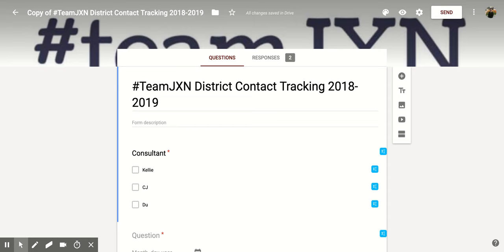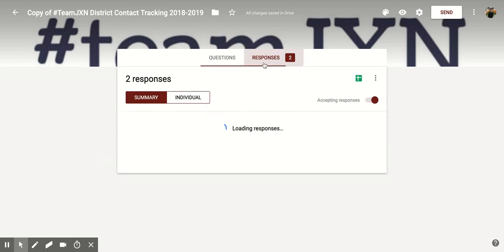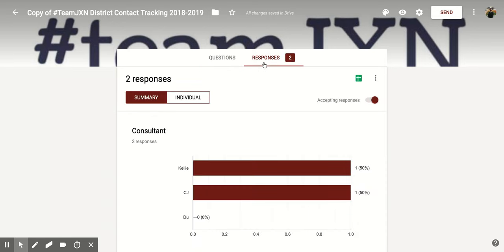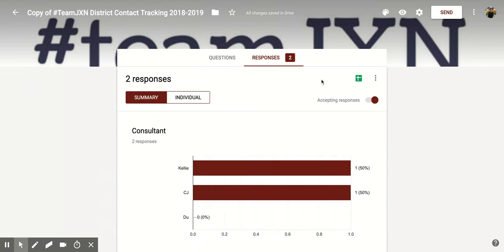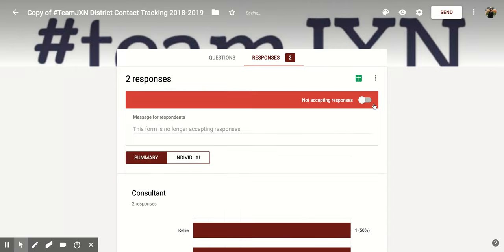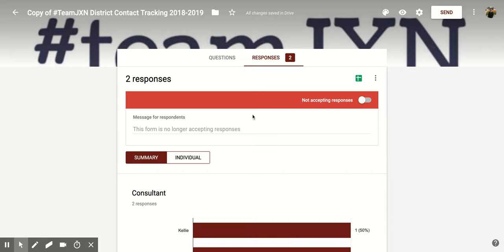Google Forms: How to Turn Off a Google Form (Not Accepting Responses)